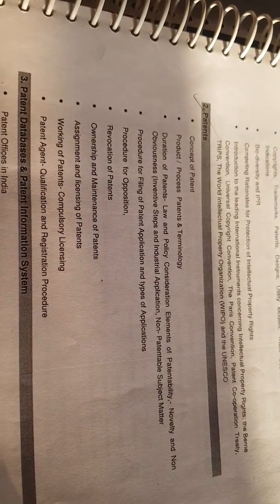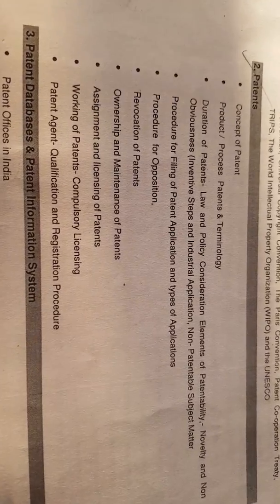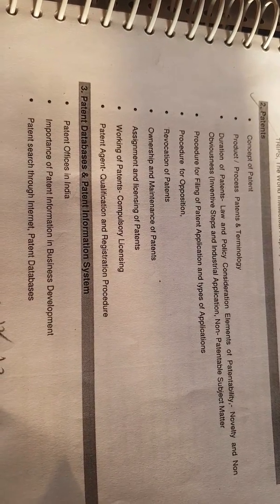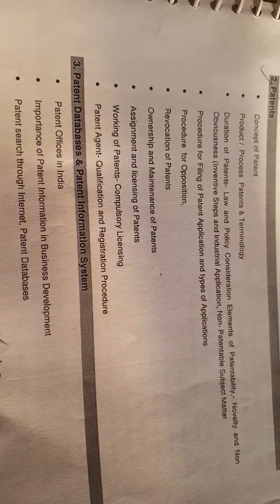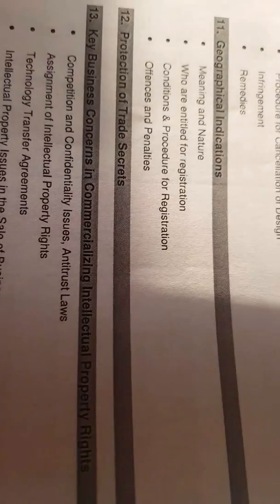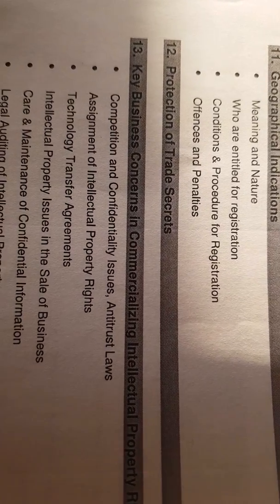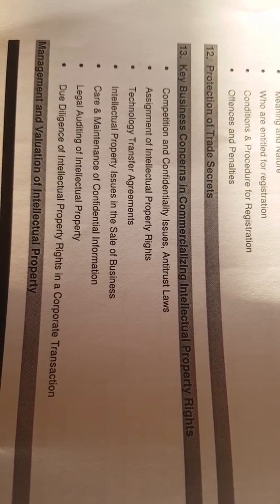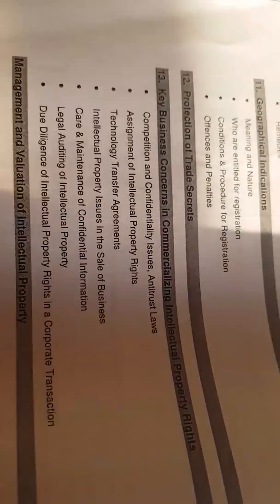Introduction to Intellectual Property Rights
Basically,I have just given you a Note about the introduction of the chapter.
A key Summary,to the Open Book Subject
Next is the Key Book to refer which I personally followed is the Institute Module and Law Relating to Intellectual Property by Universal Law Publishing.